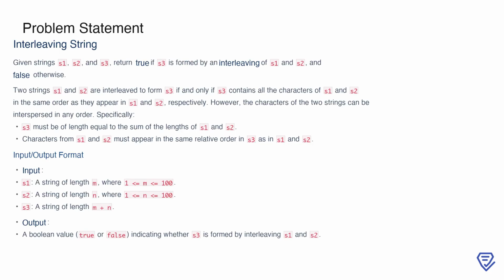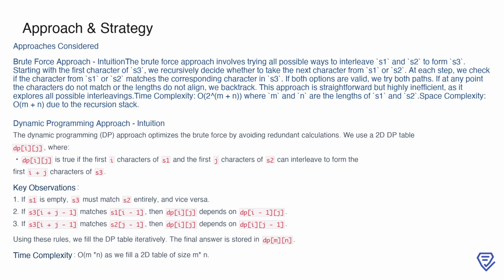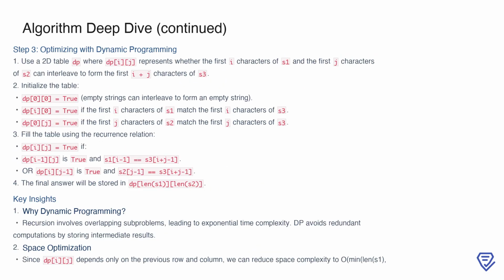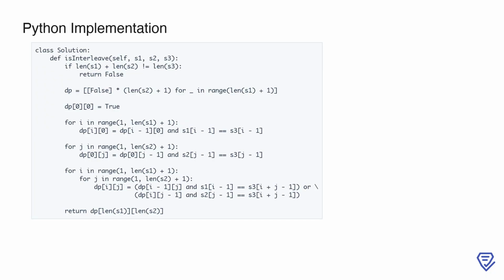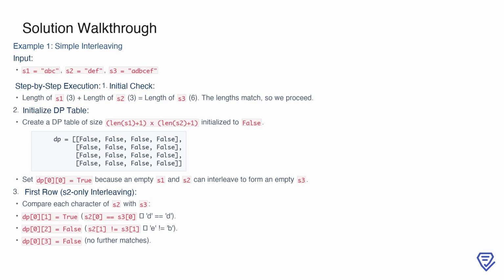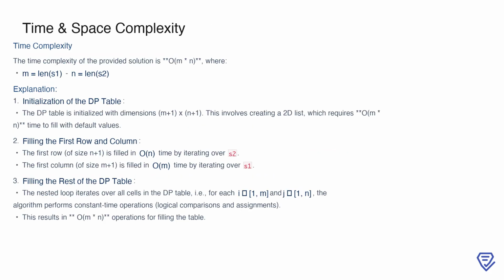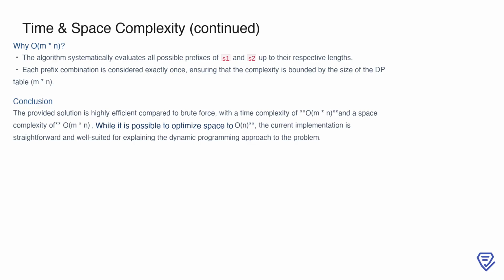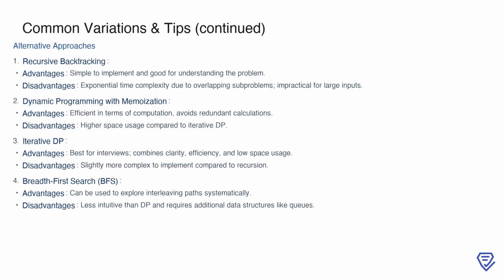LeetCode 97: Interleaving String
Difficulty: Medium

📚 Topics: Array, Backtracking, Breadth-First Search, Dynamic Programming, Queue

⏱️ Timestamps:
00:00 - LeetCode 97: Interleaving String
00:21 - Problem Statement
01:07 - Problem Statement (continued)
01:42 - Problem Statement (continued)
02:17 - Problem Statement (continued)
02:49 - Problem Statement (continued)
03:25 - Problem Statement (continued)
03:55 - Approach & Strategy
05:10 - Approach & Strategy (continued)
06:04 - Approach & Strategy (continued)
07:07 - Algorithm Deep Dive
08:12 - Algorithm Deep Dive (continued)
09:17 - Algorithm Deep Dive (continued)
10:13 - Algorithm Deep Dive (continued)
11:13 - Algorithm Deep Dive (continued)
11:48 - Python Implementation
14:08 - Java Implementation
15:10 - Java Implementation (continued)
15:59 - Solution Walkthrough
17:08 - Solution Walkthrough (continued)
18:21 - Solution Walkthrough (continued)
19:29 - Solution Walkthrough (continued)
20:25 - Time & Space Complexity
21:27 - Time & Space Complexity (continued)
22:03 - Time & Space Complexity (continued)
22:55 - Time & Space Complexity (continued)
23:47 - Time & Space Complexity (continued)
24:30 - Common Variations & Tips
25:35 - Common Variations & Tips (continued)
26:23 - Common Variations & Tips (continued)
27:17 - Common Variations & Tips (continued)
28:00 - Common Variations & Tips (continued)
28:46 - Conclusion
29:04 - Thank You!